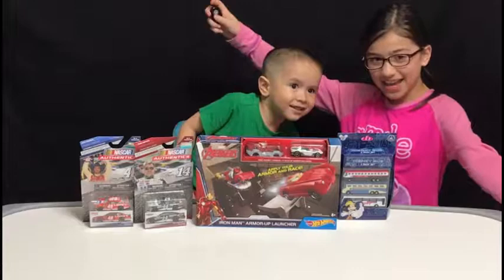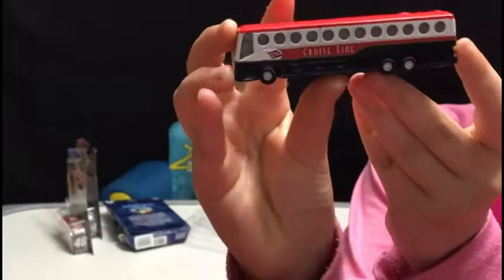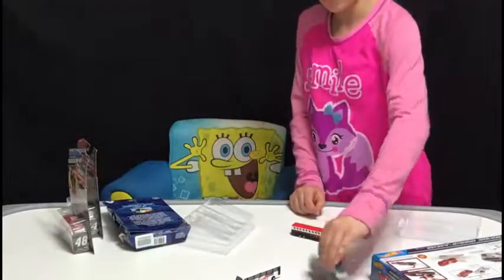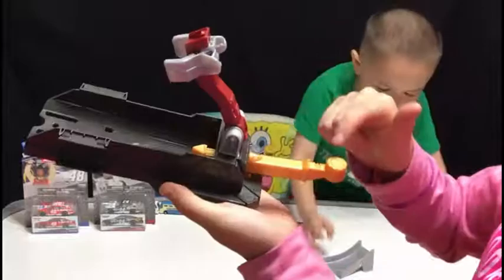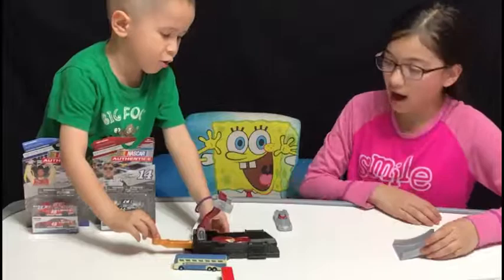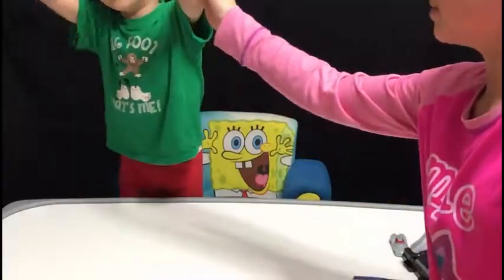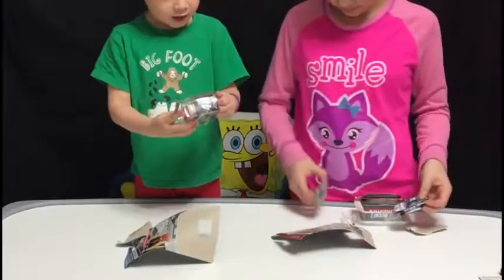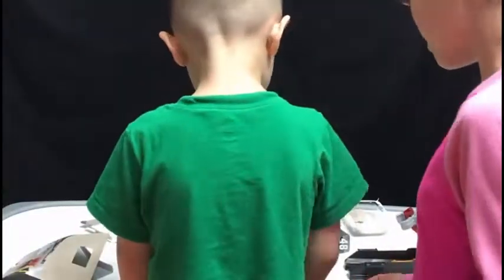Hot Wheels Marvel Avengers Iron Man Armor-Up Launcher and Much More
Got a pretty cool launcher set from Hot Wheels and some NASCAR die cast cars. Check them out!

If you like the product we showed, please click on the link and purchase it through our channel!